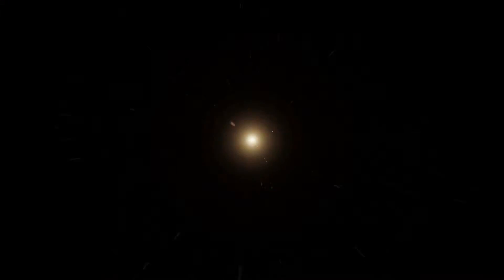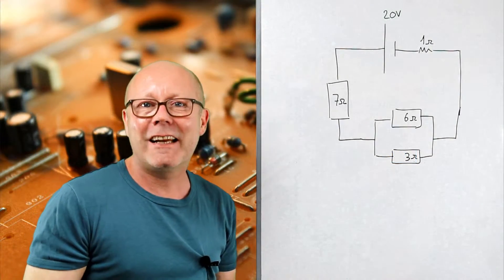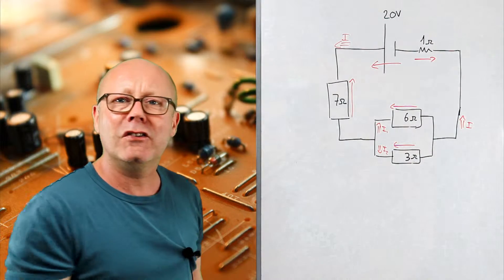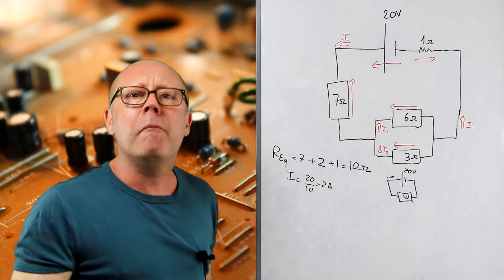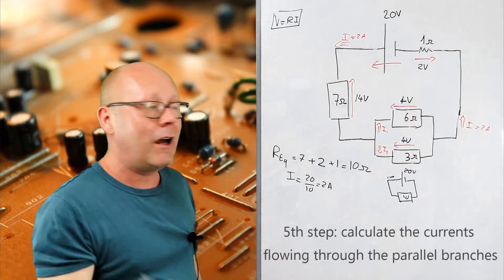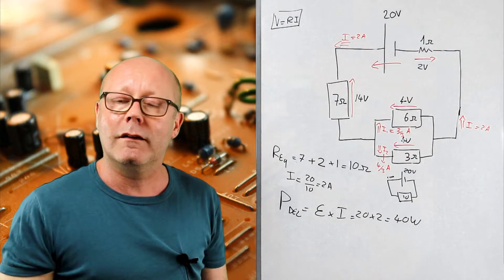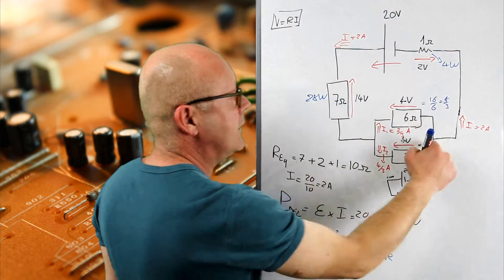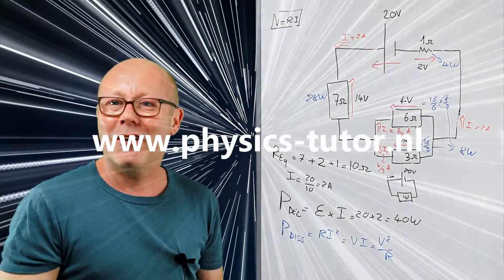IB and A-Level Physics - Electric Circuits - Exam preparation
You are an IB physics or A-level physics student and you are having trouble with electric circuit exercises? Look no more! This video shows you a step-by-step method to solve circuits (currents, potential drops, power delivered and power dissipated), with no fuss and in just a few minutes!

While I go with you through the circuit, I share many practical tips to make your life easier when you are confronted with electric circuit problems.

The method presented here is valid only if you have one battery cell in the circuit. Check this other video for circuits with multiple cells.

Edouard

Edouard Reny, Ph.D. in materials science, is a private physics tutor for international students in Physics.